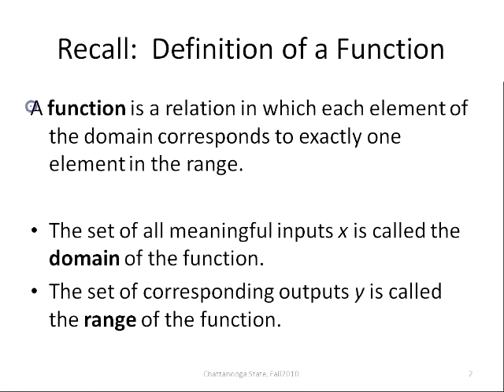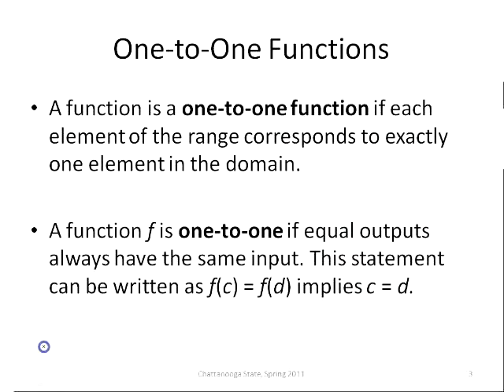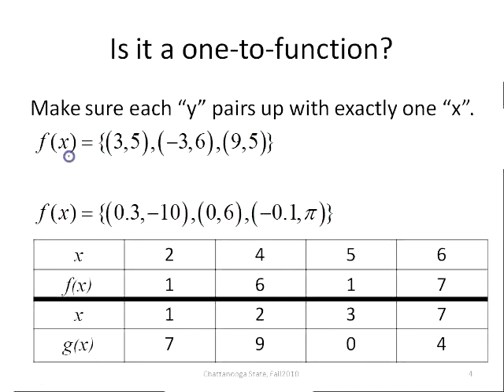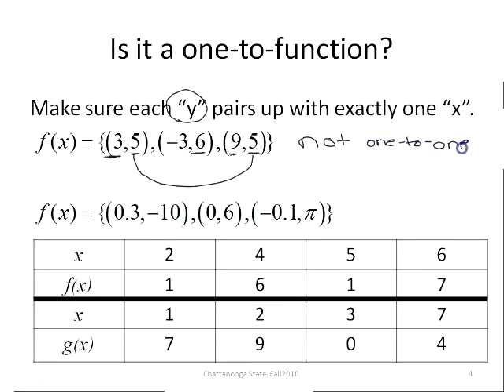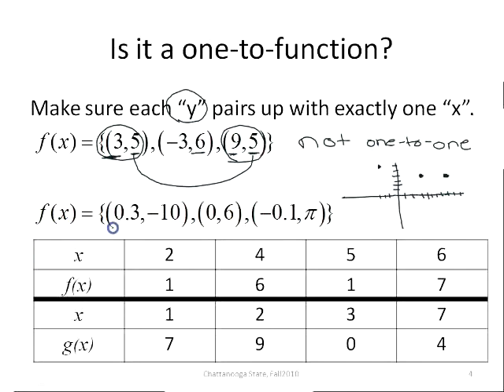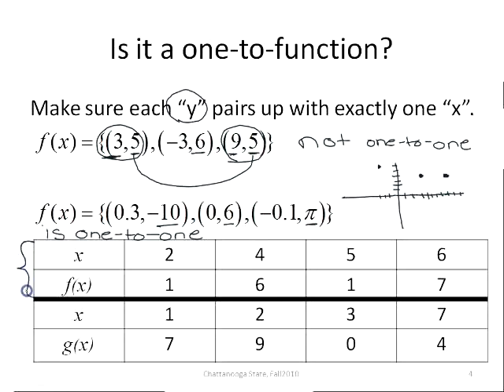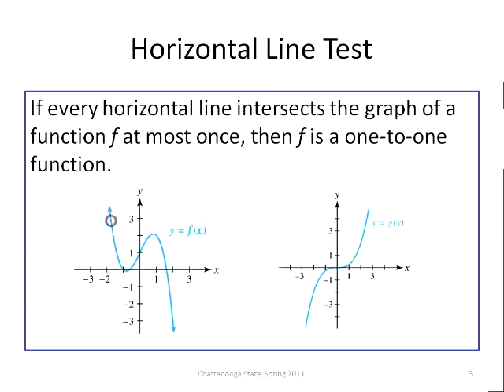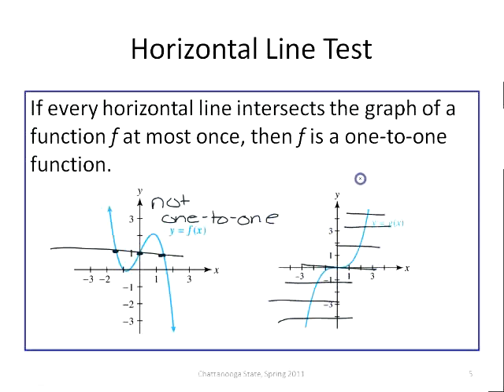1710 Unit5 One to OneFunctions Movie 640x480